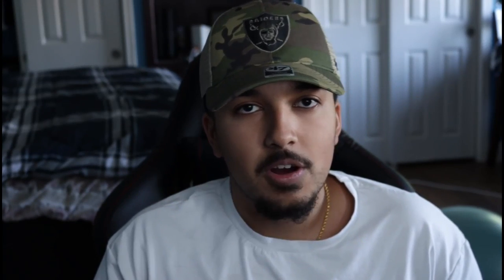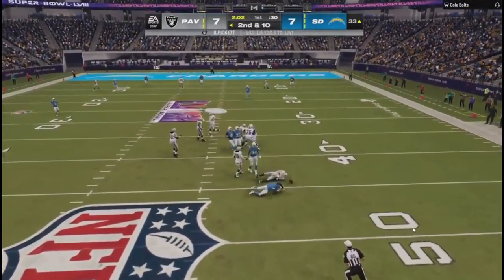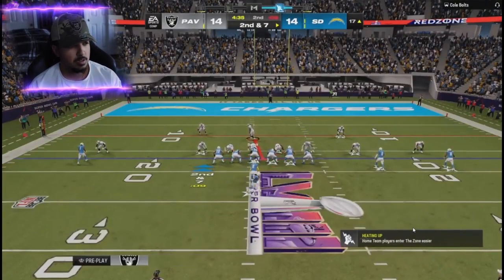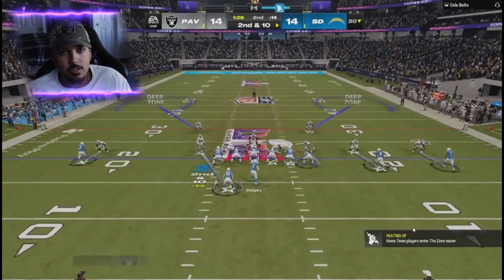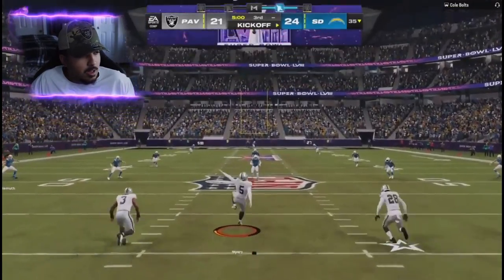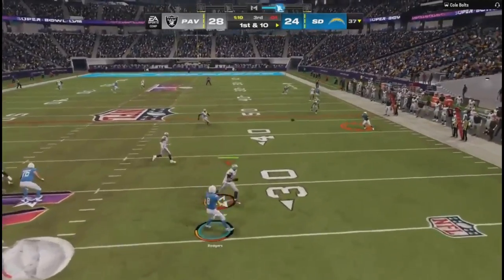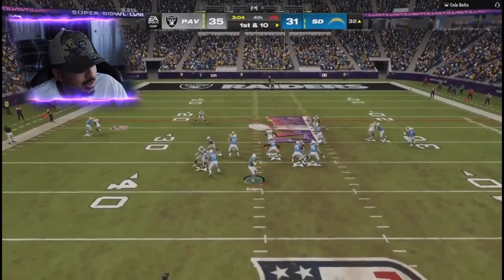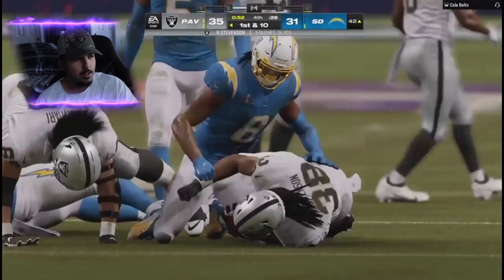i PLAYED Cole Bolts in MY SUPERBOWL (Madden24)